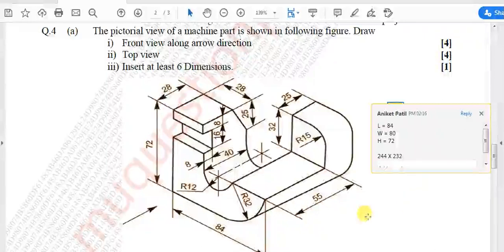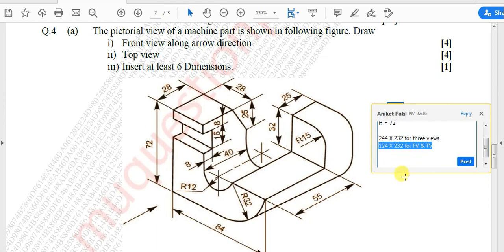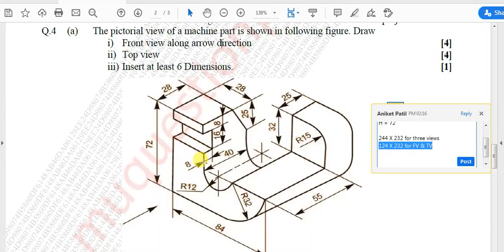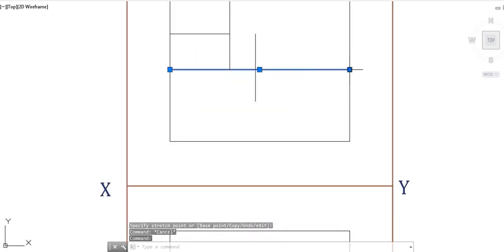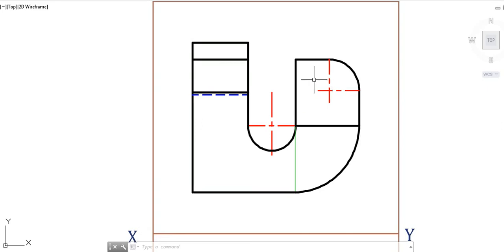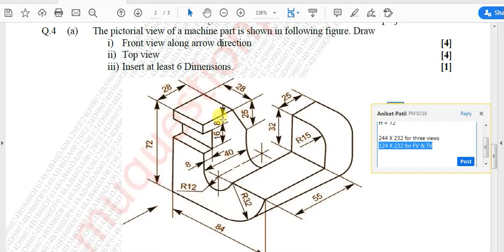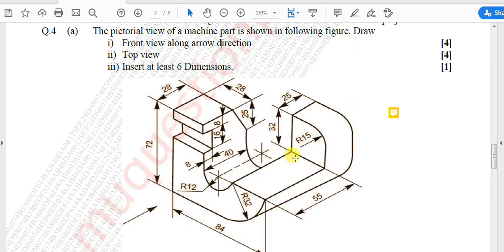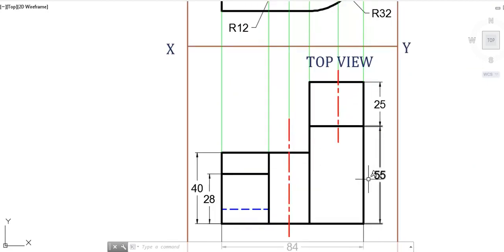SOLUTION TO ENGINEERING DRAWING: CBCS: DEC.2019_Q. 4. a.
This video helps students understanding the solution to Question 4. a.  of University Paper of Engineering Drawing, CBCS Pattern, December 2019.

Students are advised to practice the same manually, using drafting tools. The other questions are also in sequence.

Feel free for suggestions and reviews.